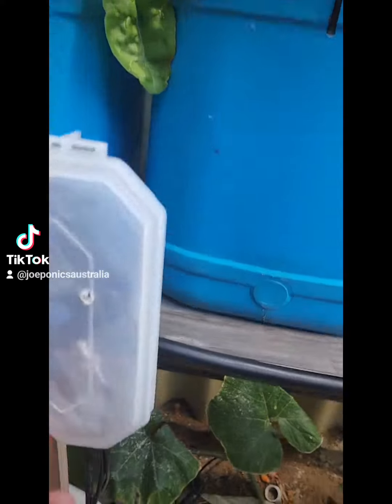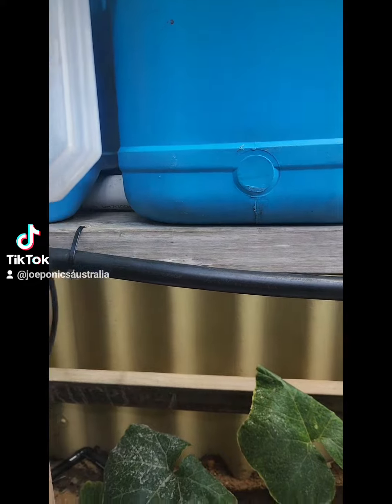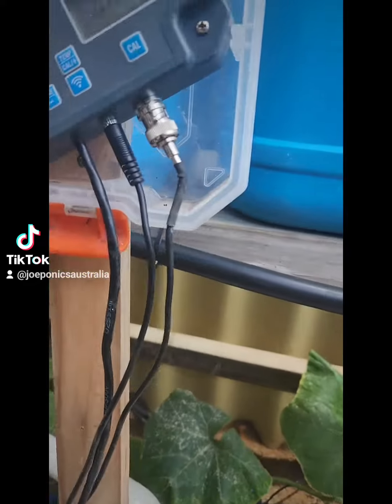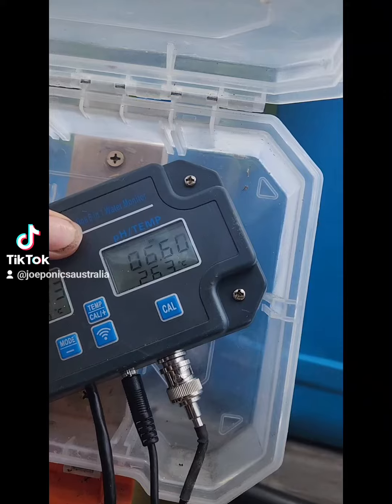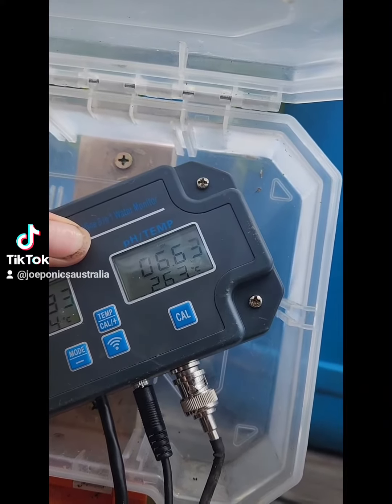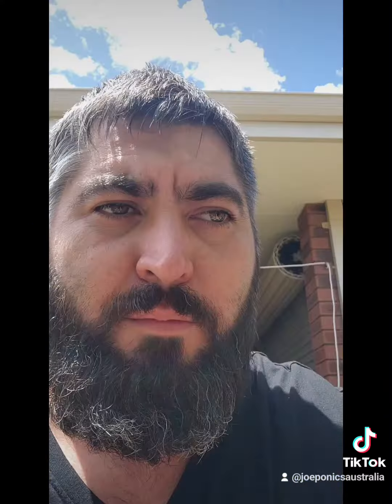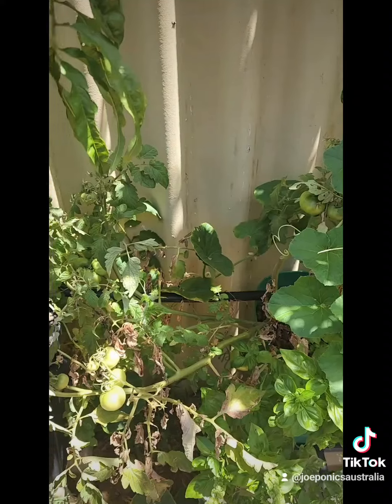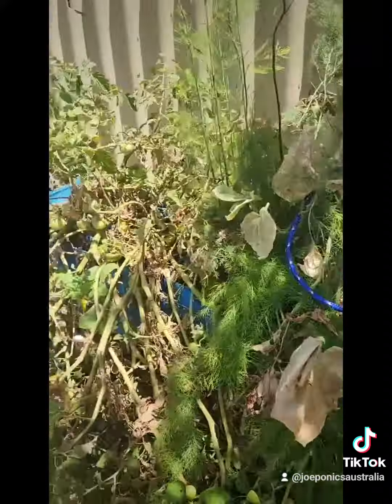ph is up and down